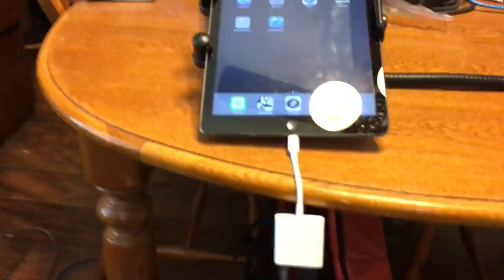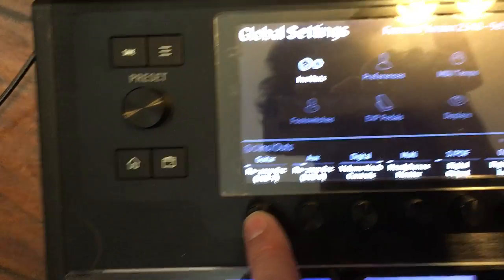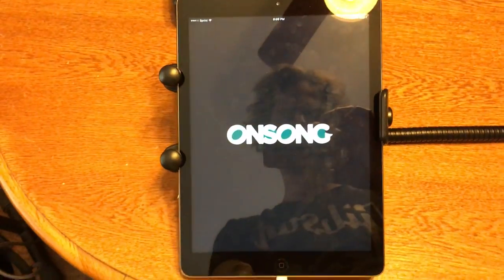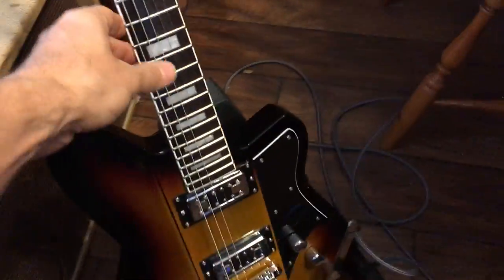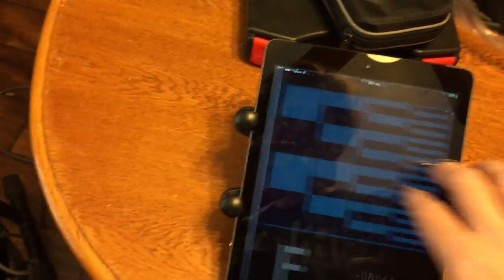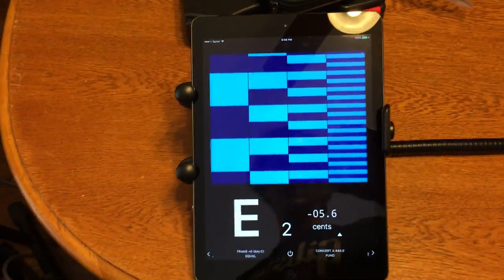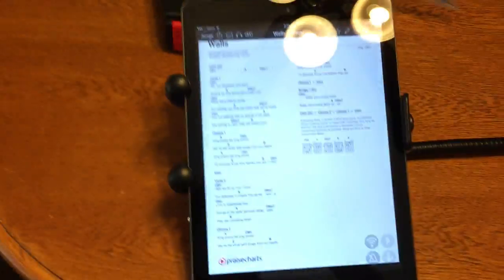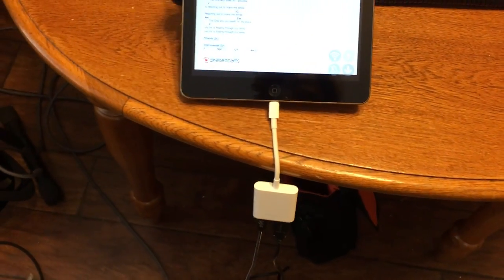Peterson's iPad Strobe Tuner With Line 6 Helix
Demonstration on how to setup a Helix for integrating with an iPad strobe tuner